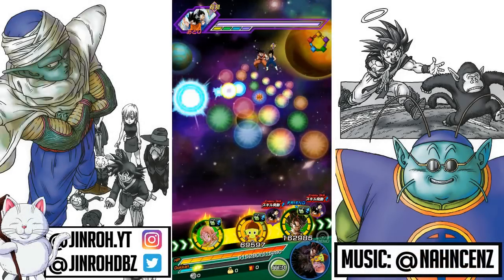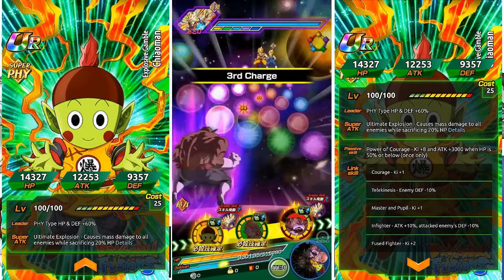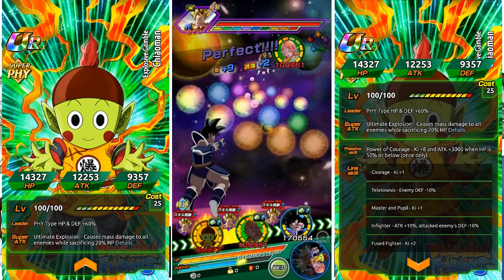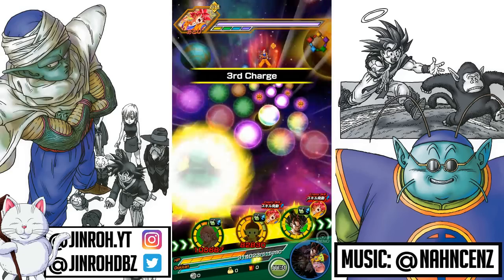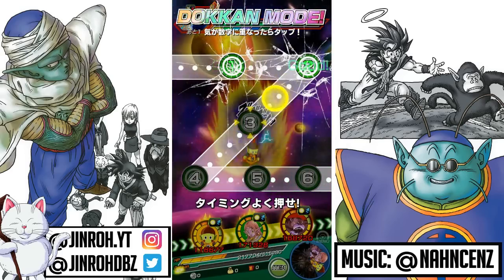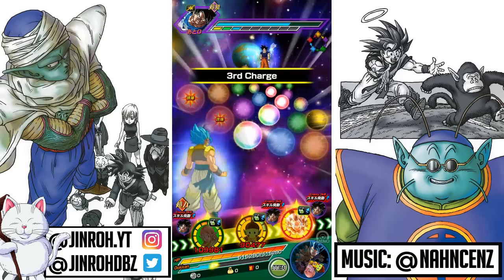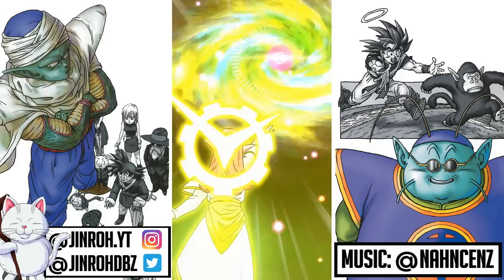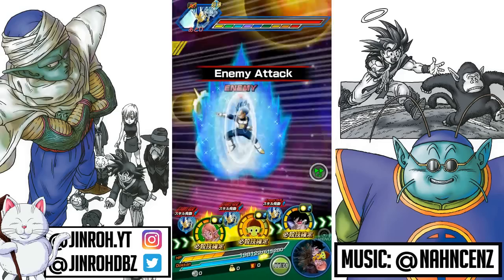Chiaoman's Last Resort | Dragon Ball Z Dokkan Battle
Welcome to the lab for another session.  For this video, we will be testing the 100% Potential of the Super PHY Chiaoman on the Last Resort category team.  Obviously one of the "troll" units of the game but let's have some fun and test out this unit on the new category and see how the little man does.